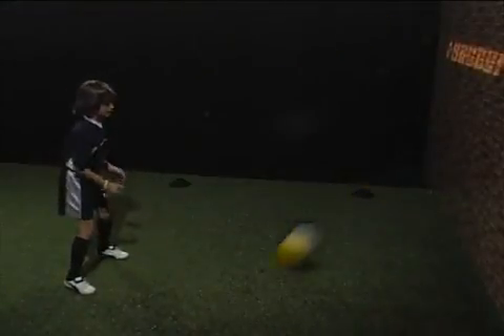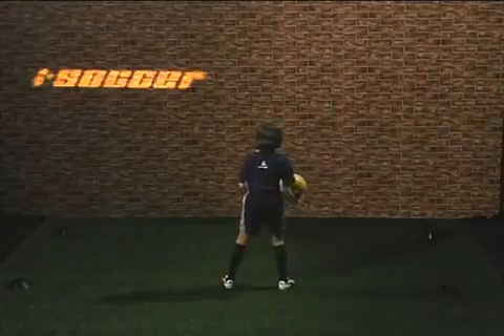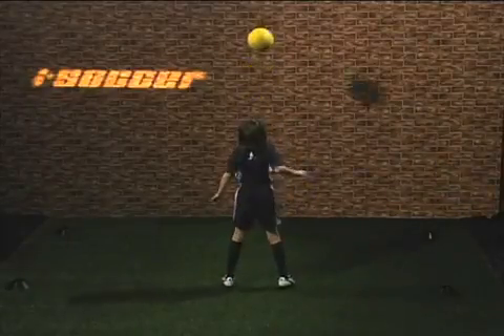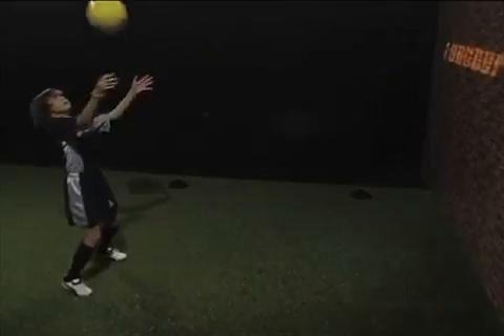power header self toss